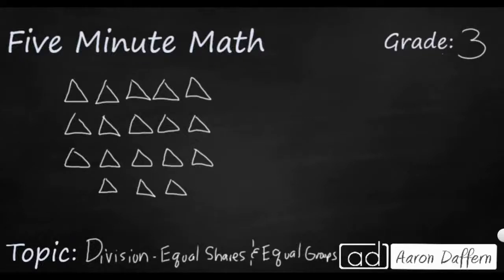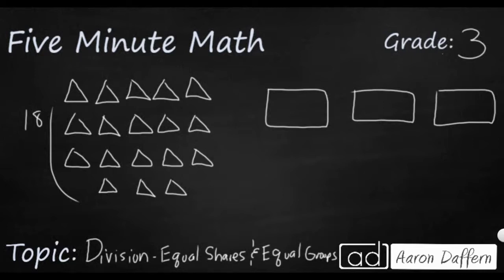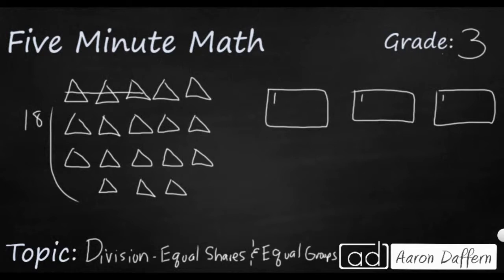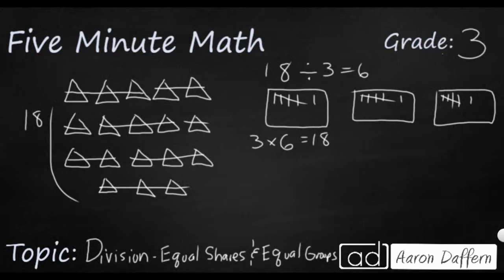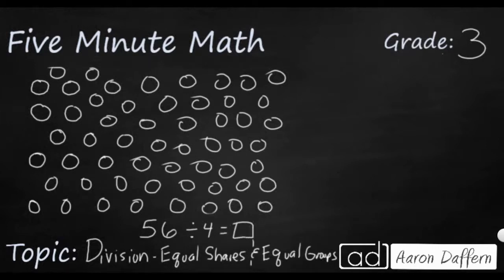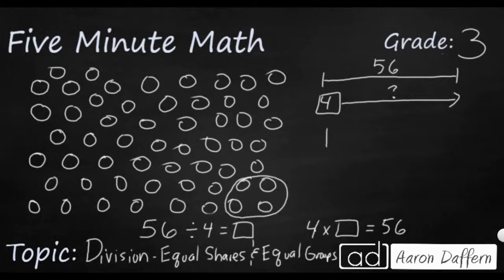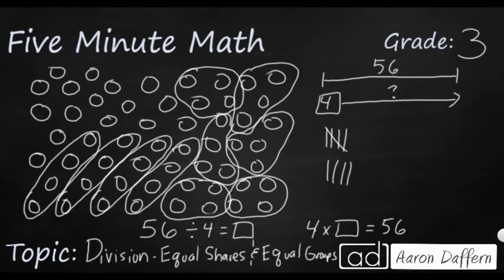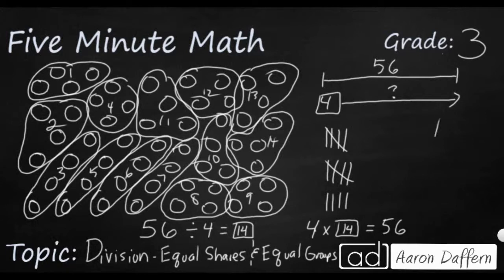3rd Grade Math Division - Equal Shares and Equal Groups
Learn how to determine the number of objects in each group when a set
of objects is partitioned into equal shares or a set of objects is shared equally. Two examples are given in the video.